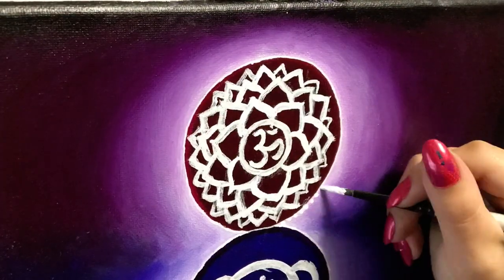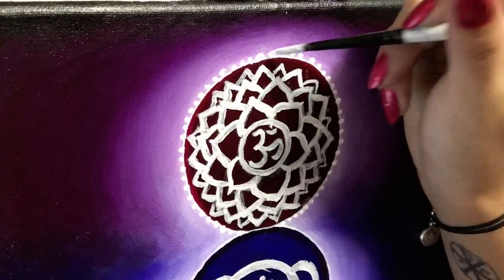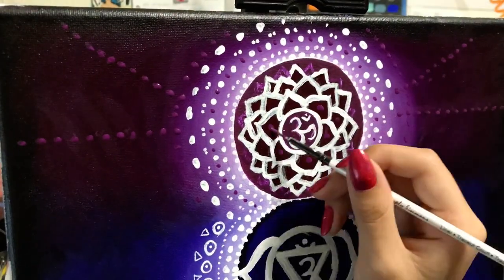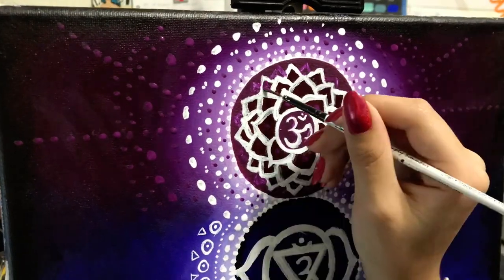Chakra painting TIME-LAPSED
This was my latest project filmed over the course of three months. It was originally intended to be a much shorter video to be posted on my instagram, but I saw this as an opportunity to start my channel!
I hope ya'll enjoy it and there will be more coming soon!